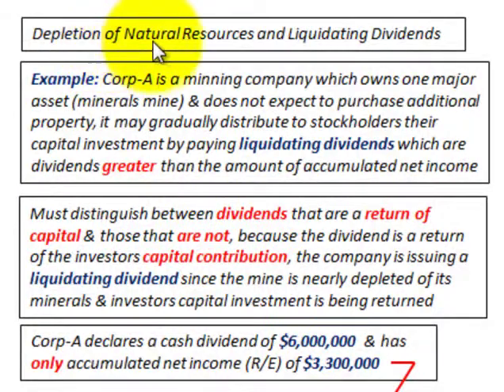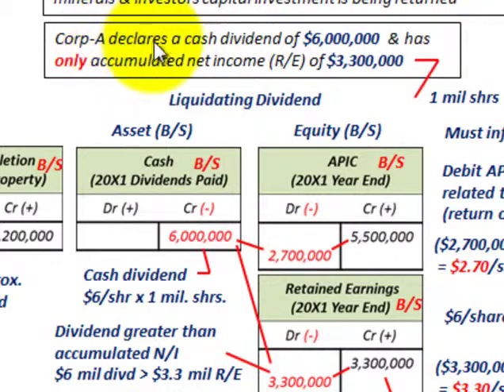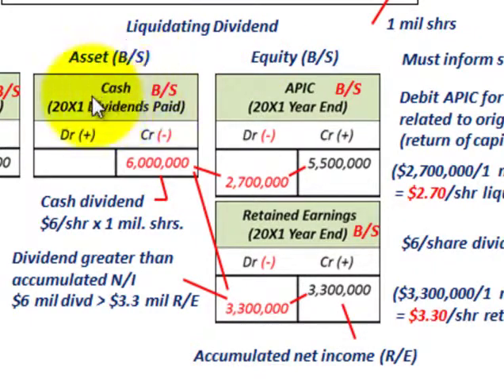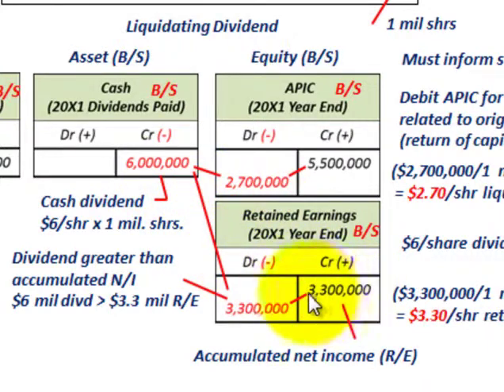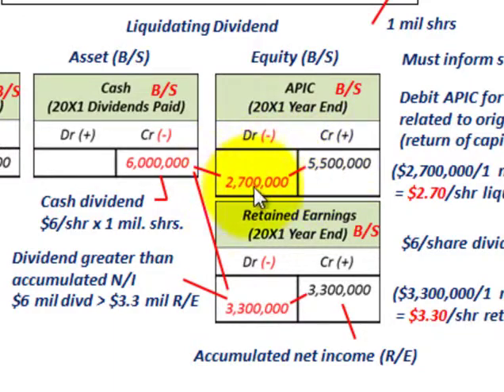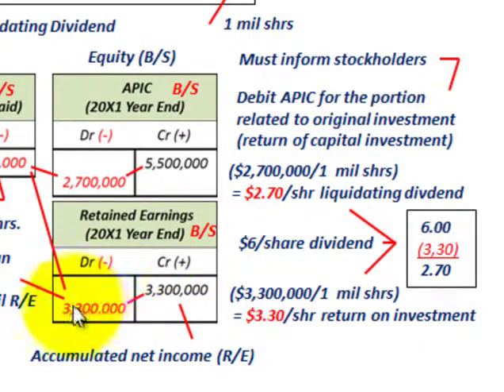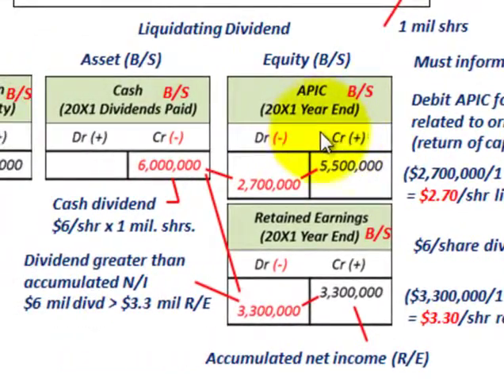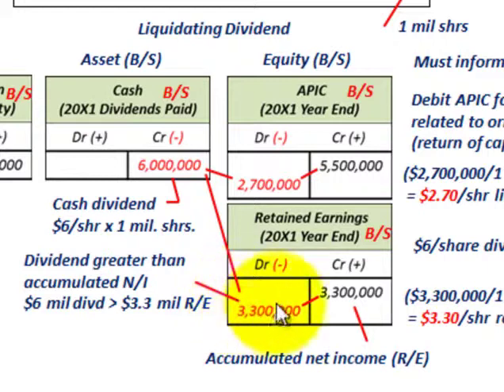Depletion Accounting For Liquidating Dividend Greater Than Accumulated Net Income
Accounting for a liquidating dividend based on the depletion of natural resources, Example: Corp-A is a minning company which owns one major asset (minerals mine) and does not expect to purchase additional property, it may gradually distribute to stockholders their capital investment by paying liquidating dividends which are dividends greater than the amount of accumulated net income, must distinguish between dividends that are a return of capital and those that are not, because the dividend is a return of the investors capital contribution, the company is issuing a liquidating dividend since the mine is nearly depleted of its minerals and investors capital investment is being returned, debit APIC (additional paid in capital) for the portion related to original investment (return of capital investment), detailed accounting and calculations by Allen Mursau